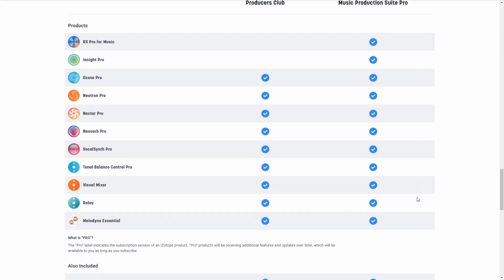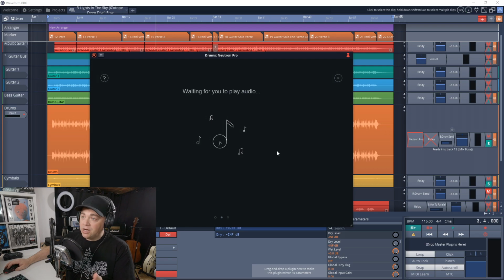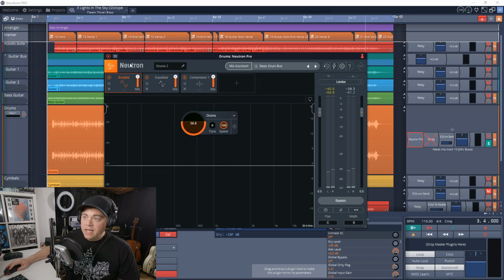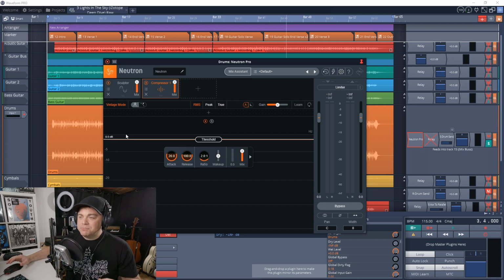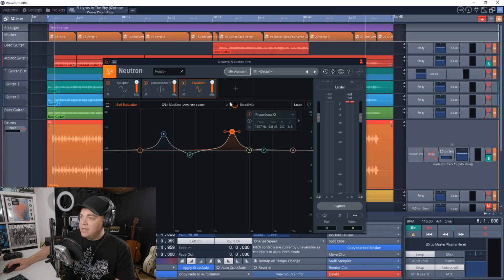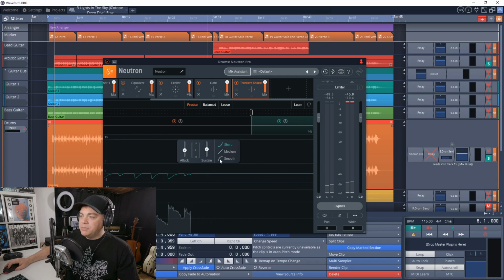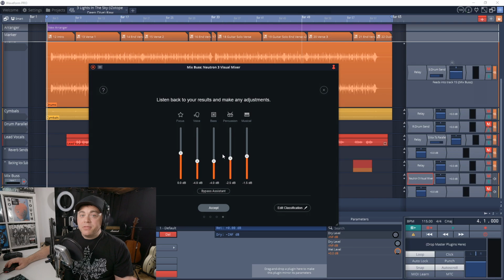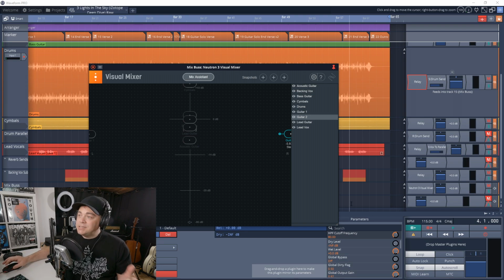Mixing With iZotope Neutron Pro 👉 iZotope Music Production Suite Pro Series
This video looks at 3 ways to mix with iZotope Neutron Pro. I also look at the difference between iZotope Neutron 3 advanced vs Neutron Pro. This is the first video in my iZotope Music Production Suite Pro series. If you want more info on iZotope plugins

2️⃣ Check out the latest Deals on Music Gear at Sweetwater ⇩⇩⇩⇩

3️⃣ Save on some of the best plugins available today. Visit Plugin Boutique and find the best deals on the best plugins.

4️⃣ Upload unlimited songs to Spotify, iTunes, Amazon, and over 150 outlets plus keep 100% of the royalties with DistroKid.

🎶🎵 Sections Of This iZotope Neutron Video 🎵🎶
0:00 Intro To iZotope Neutron Video
0:20 Intro to iZotope Music Production Suite Pro
0:28 Intro to iZotope Neutron Pro
0:41 Full Transparency About Video
1:01 iZotope Neutron 3  Advanced Vs Neutron Pro
1:35 Using The Track Assistant
2:08 Setting Up The Track Assistant
4:23 Working With Presets
5:15 Second Way To Use iZotope Neutron In A Mix
5:49 Using The Modules as Separate Plugins
6:29 A Look At the Individual Plugins
6:34 Sculptor Module
7:13 Compressor Module
8:47 Using The Compressor Module In Multiband Mode
9:28 EQ Module
9:50 Soft Saturation Mode In EQ Module
9:58 Masking Meter Feature
11:06 Exciter Module
11:43 Gate Module
12:03 Transient Shaper Module
13:15 The Third Way To Use Neutron In Your Mix
13:35 Using Neutron & Relay To Setup Your Mix Levels
14:11 Visual Mixer

In this video Zane from Audio Tech TV (formerly Simple Green Tech) looks at how to use iZotope Neutron Pro 3 different ways in your project. I also show the difference between iZotope Neutron 3 Advanced and iZotope Neutron Pro. iZotope Neutron Pro is included in the iZotope Music Production Suite Pro which includes all of iZotope's best plugins in one monthly membership bundle that doesn't cost a lot of money.